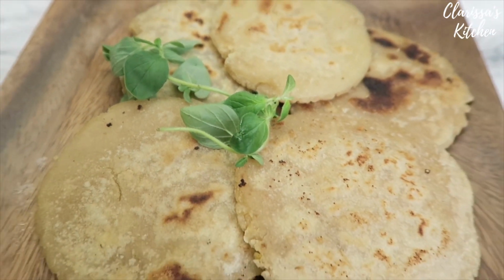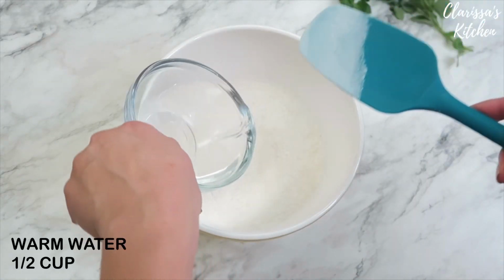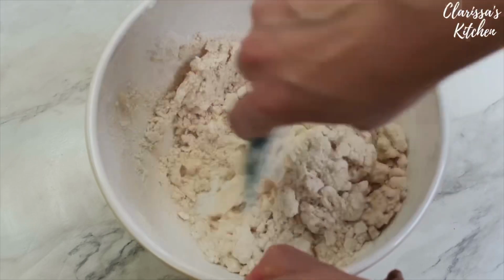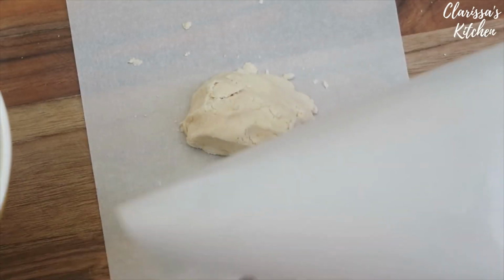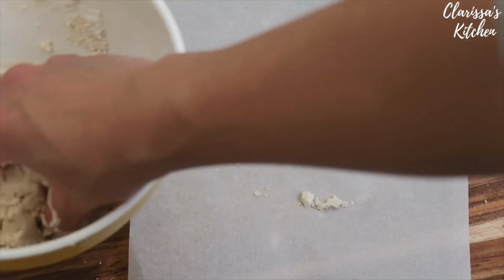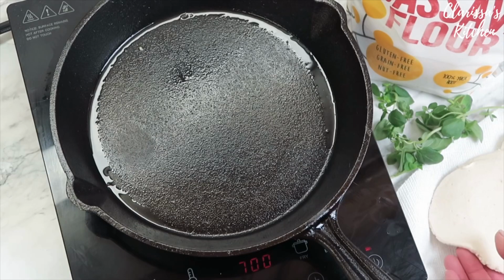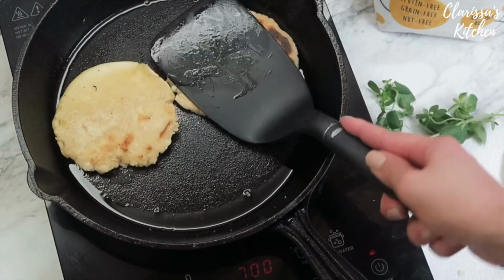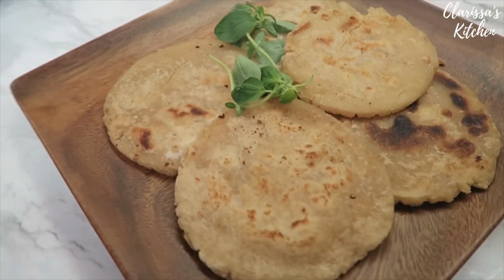How to make HOMEMADE GARLIC PITA BREAD | Cassava Flour Recipe | Gluten-free, Paleo + Nut Free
Cassava Flour is the closest to gluten-free flour and is similar to tapioca starch. Cassava flour is created from the Cassava root found in South America, Asia and Africa. In this recipe, I'm showing you how to make the most simple and quick Homemade Garlic Cassava Flour Recipe. These Garlic Cassava Flour Pita Breads are GLUTEN-FREE, PALEO (Grain-Free) and NUT FREE! It's such a healthy alternative than regular pita bread and absolutely delicious & addicting!

You can serve this Garlic Cassava Flour Pita Bread with pasta, hummus, as a side dish, appetizer or a quick snack! I love garlic bread and for someone who is gluten-free, this recipe is like a dream come true! ❤

PRODUCTS USED IN VIDEO:
Otto’s Naturals Cassava Flour

Ingredients:
-3/4 cup Cassava Flour
-1 tsp salt
-1 tbsp garlic powder (you can start with 1 tbsp, but if you like more garlic flavor, go up to 2 tbsp)
-2 tbsp olive oil (+ more olive oil when cooking the pita bread)
-1/2 cup warm water (+ more warm water as needed to form the dough)

Instructions:
1) In a large mixing bowl, add the Cassava Flour, salt, garlic powder. Mix dry ingredients together.
2) Then add warm water and olive oil. If the dough seems dry still, add increments of warm water until the dough starts to form.
3) Heat up a skillet on medium high heat, add 2 tbsp of olive oil and 1-2 pita breads that fit nicely in the pan.
4) Cook for 2-3 minutes on each side. If the pita bread starts to form a bubble shape, then it is time to remove from the pan.
5) Enjoy!

Soundfx:
    Mouse click (by THE_bizniss)